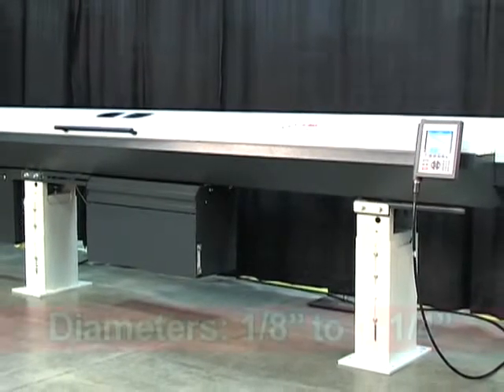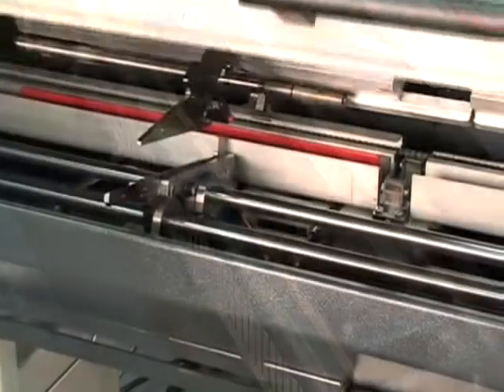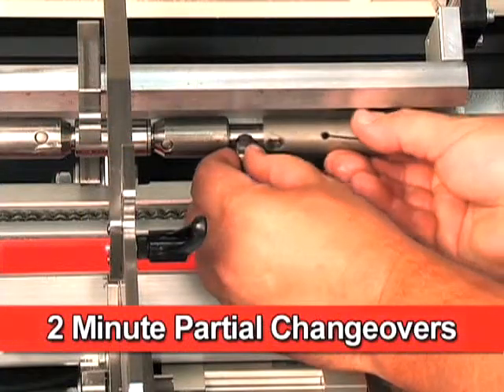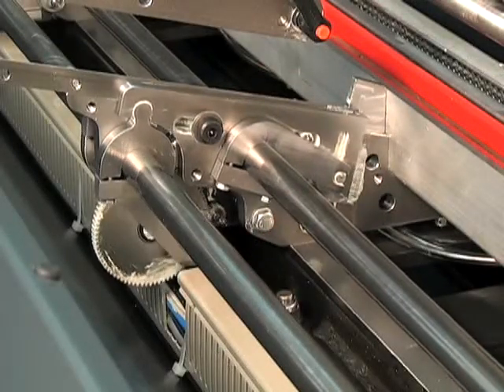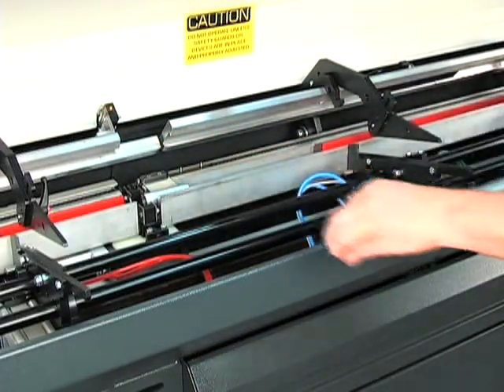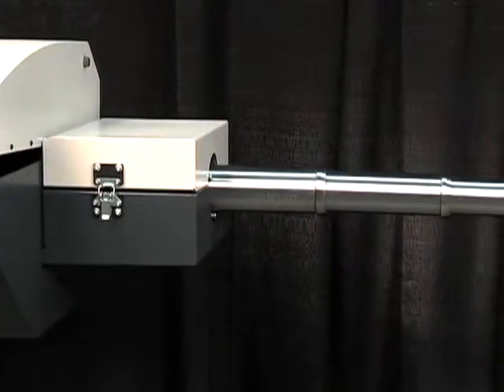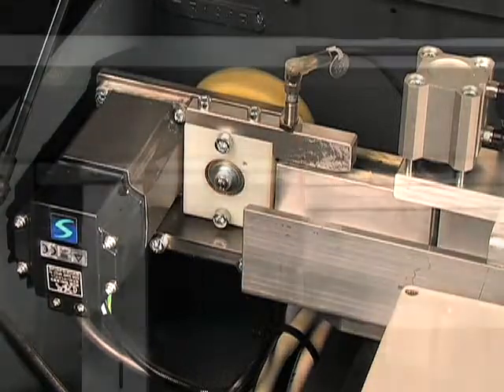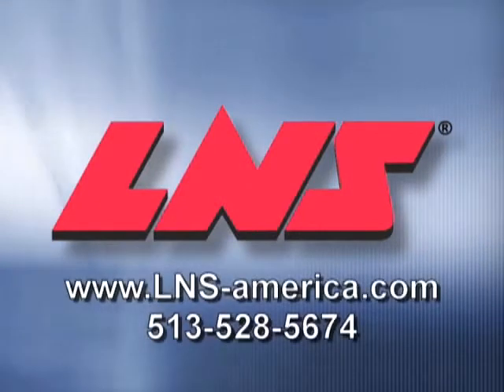LNS America Express 332 S2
Loading 12-foot bars with diameters from 1/8" to 1-1/4" diameters just got more efficient and reliable with the introduction of Hydrobar Express 332 S2 from LNS.